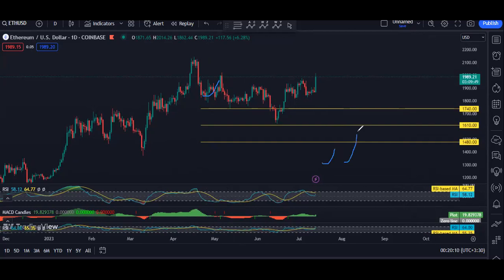Ethereum Technical Analysis for July 14 , 2023 - ETH